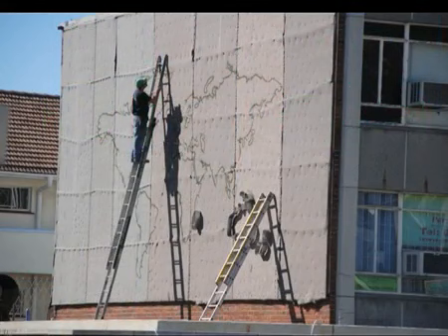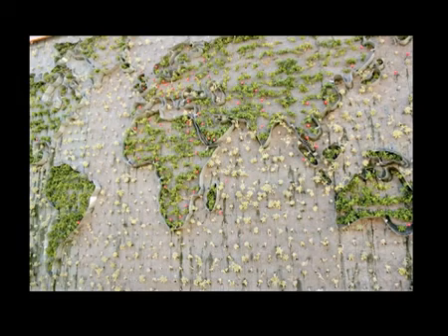Vertical Garden - Cape Town 2011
Tractor Outdoor prides itself in delivering unique innovative solutions for our clients. "We have admired the work of French Vertical Garden Supremo Patrick Blanc for many years " says Simon Wall of Tractor Outdoor, "and we had been looking at ways to erect similar gardens in Cape Town. Emirates Airlines through their media agency Starcom Mediavest/Nu-Venture and their creative agency - DRAFT FCB, embraced the innovative opportunity and immediately committed to working with us to make our vision a reality"

Nicholas Whitehorn has been landscaping in South Africa for twenty years and has always had a passion for indigenous, innovative and ground-breaking landscaping ideas. Architects and homeowners alike are warming to the idea of the inclusion and harmony of a garden with the architecture more so than ever before. Vertical gardens have become the catalyst and mechanism for this.